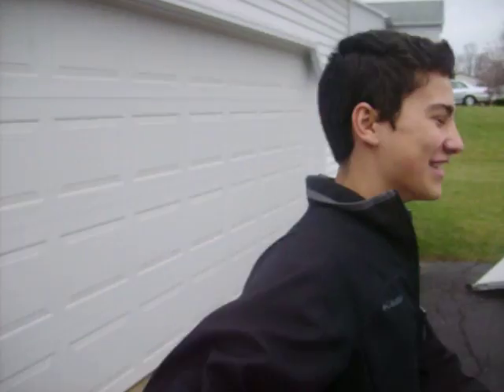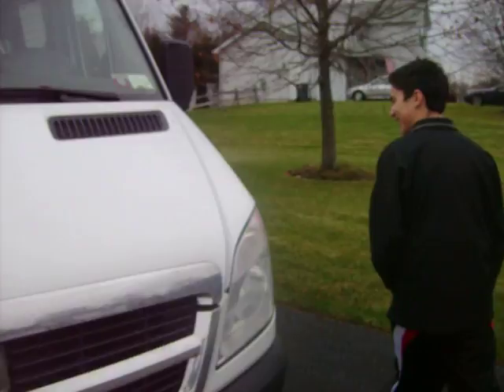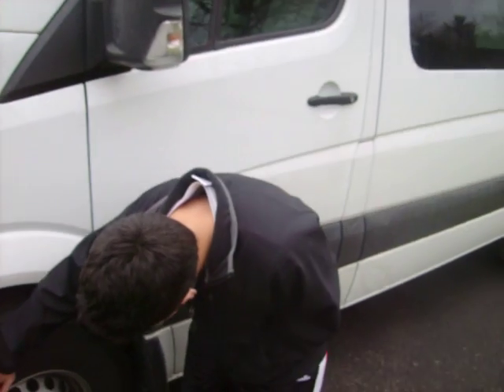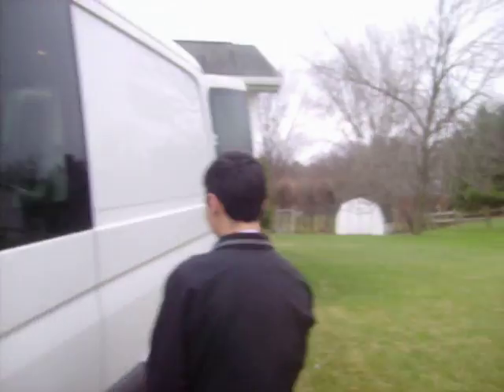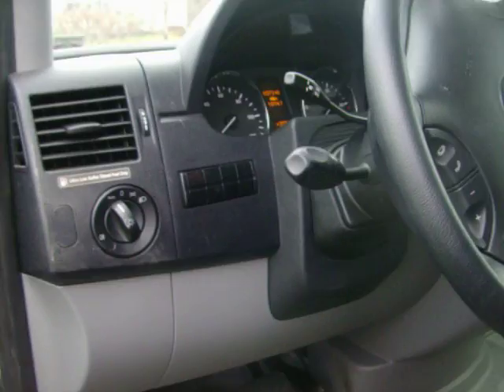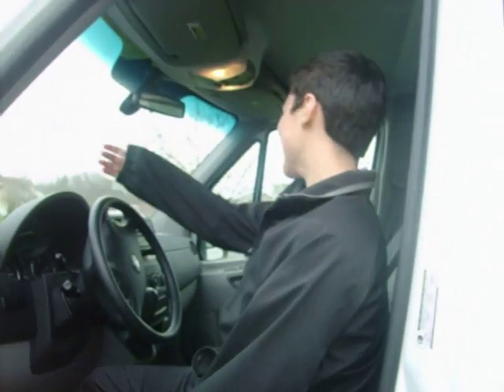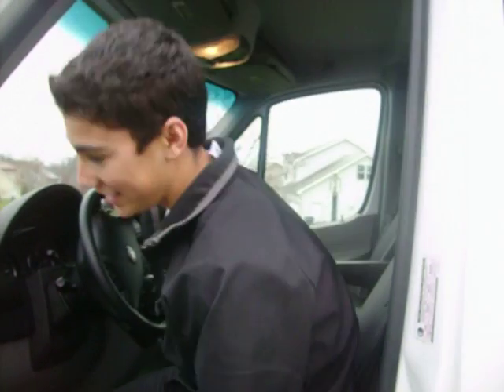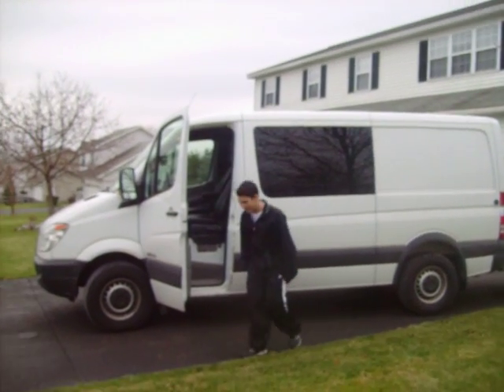J-Rad's new ride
J-Rads gets a tight new whip to show off to all his ladies, and at his Jonas Brother/Madonna/Clay Aiken Fan club meetings. All we really do in it is bro out. Just play some gamecube and watch some Harold and Kumar. Its a mad chill ride.